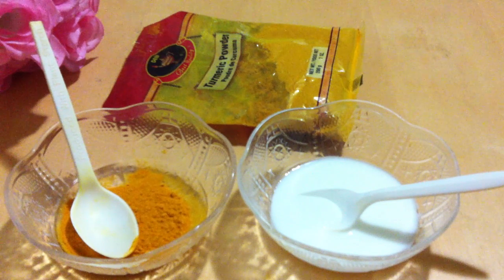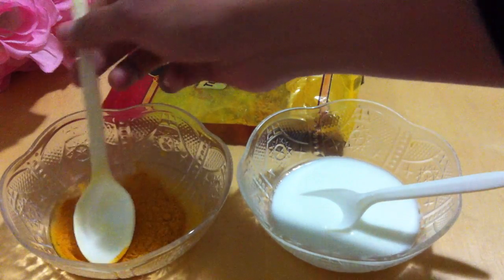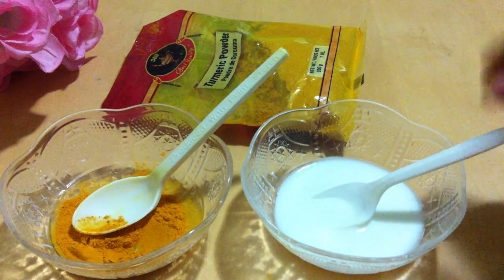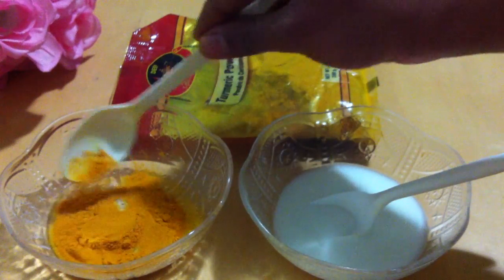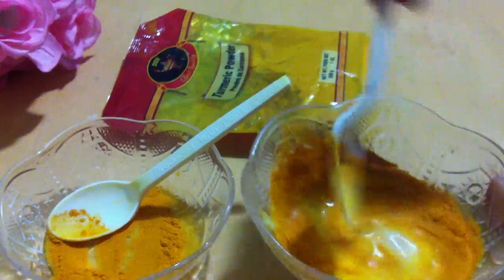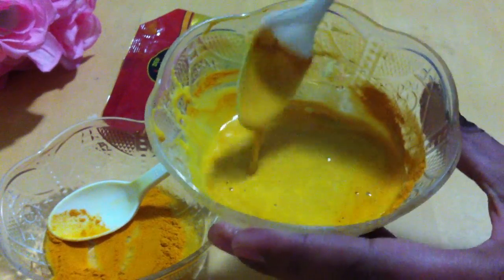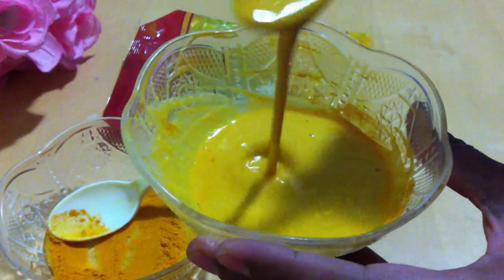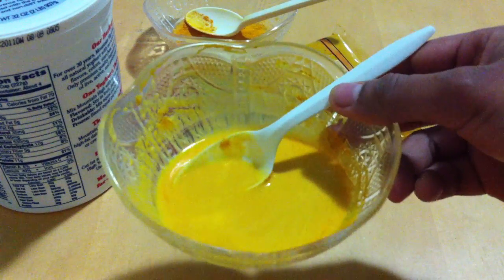How To Make Homemade Face Mask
This video shows you how to make a homemade face mask. It is very easy to follow, and you only need yoghurt and curry powder/tumeric.